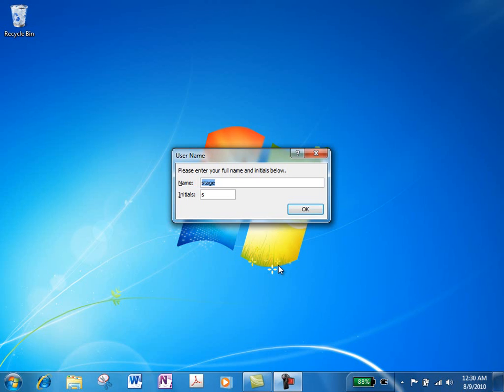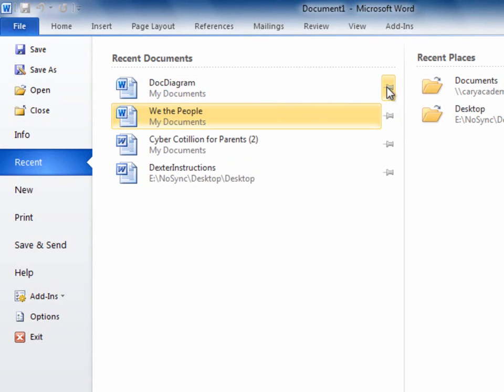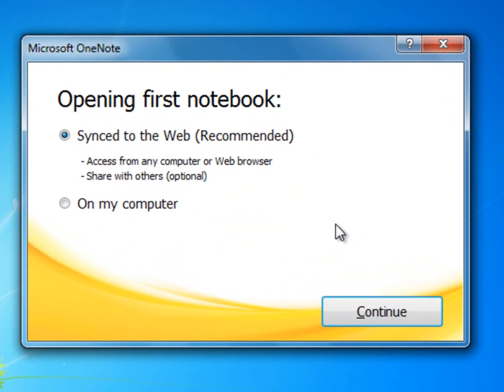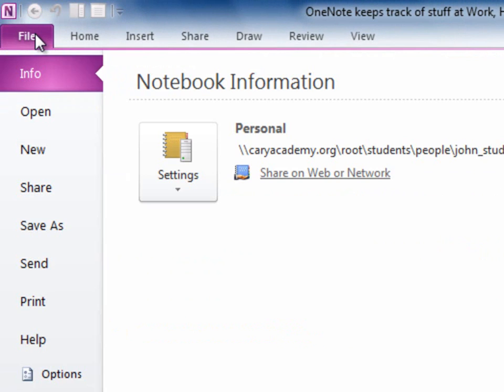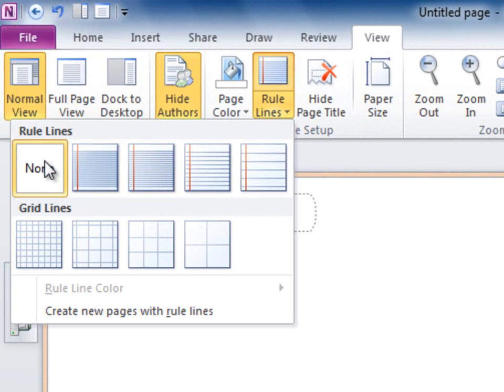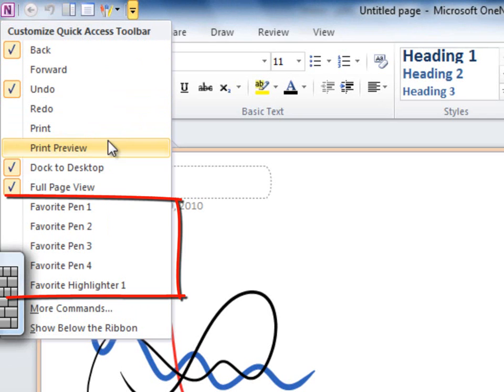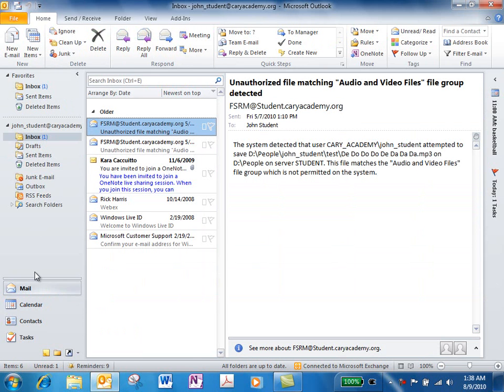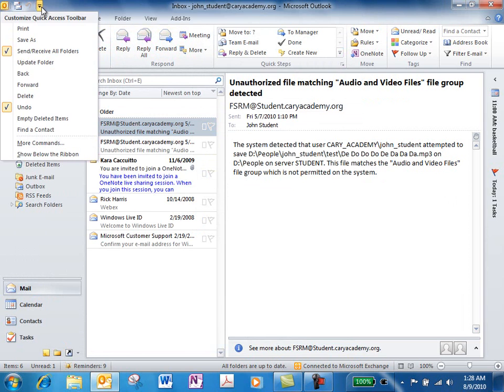Office 2010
Introduction to Office 2010